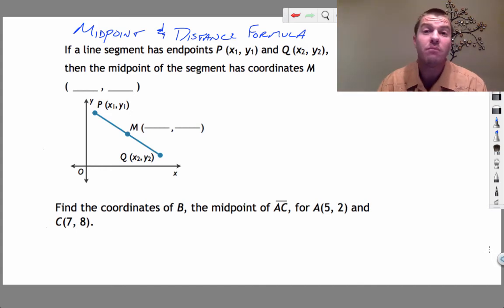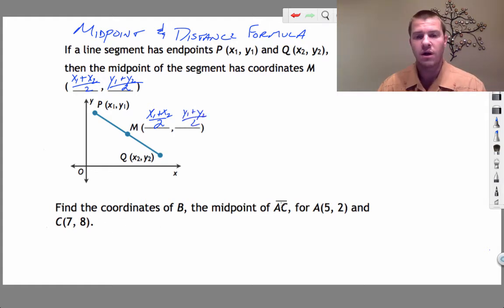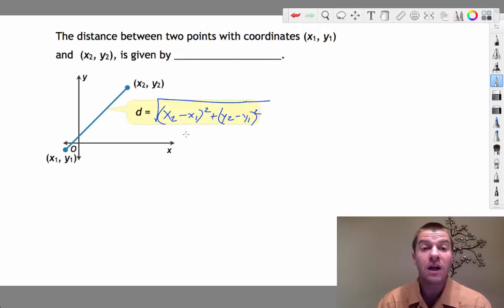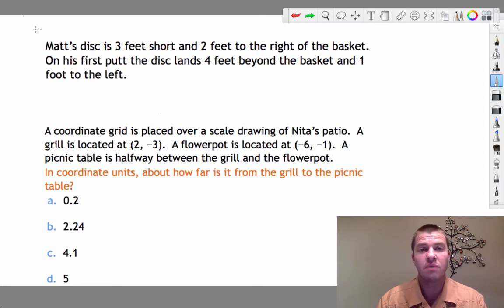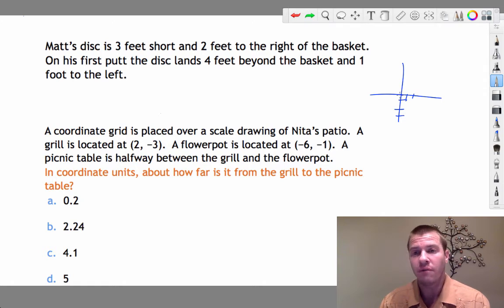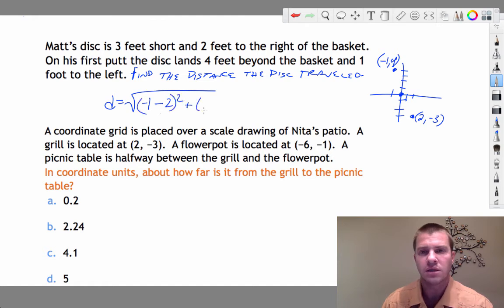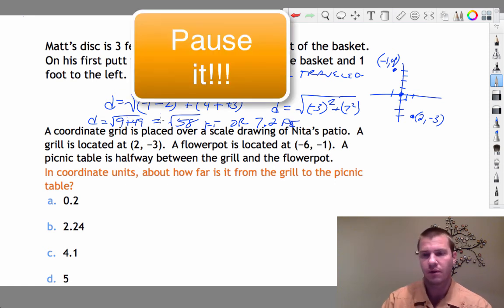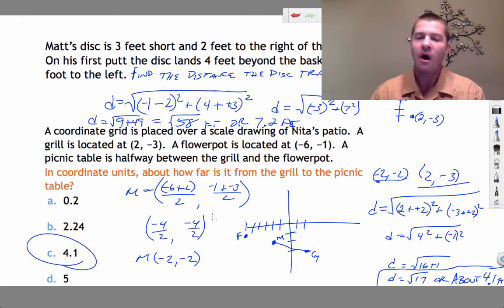Distance and Midpoint